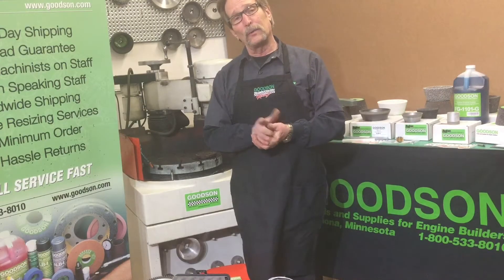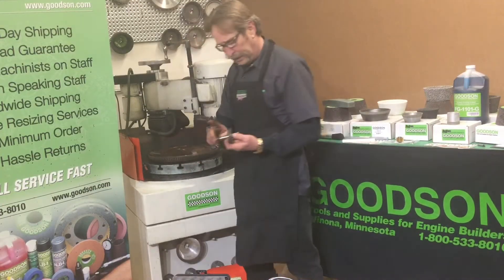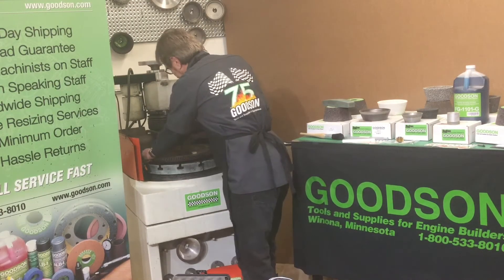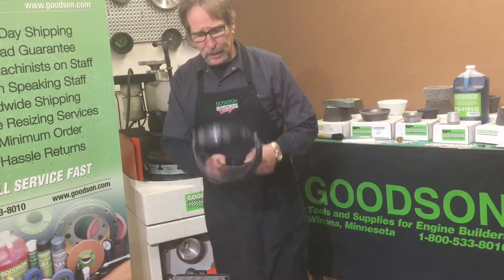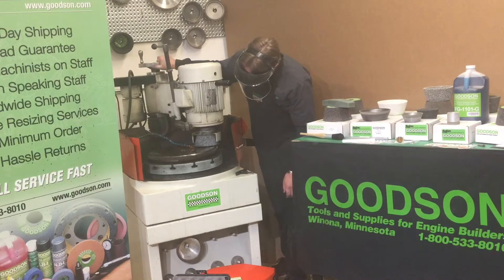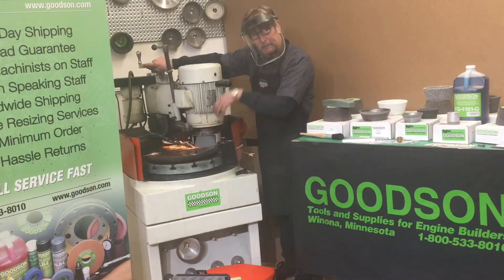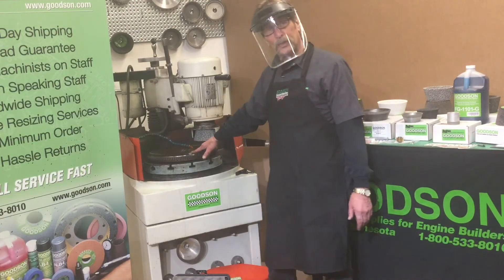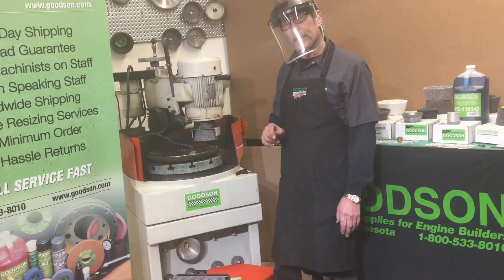Grinding A Flywheel | Tech Lab Tuesday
In today's episode of Tech Lab Tuesday Dave takes us to the flywheel grinder again. Having performed routing maintenance he's ready to go.

NOTE: Some safety guards were removed for demonstration purposes only. Always use all safety guards when operating machinery.